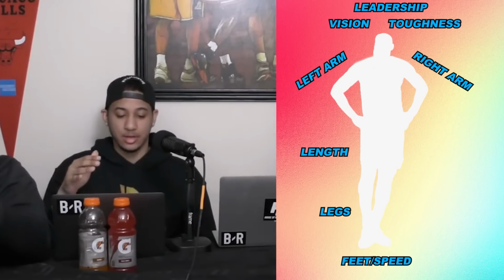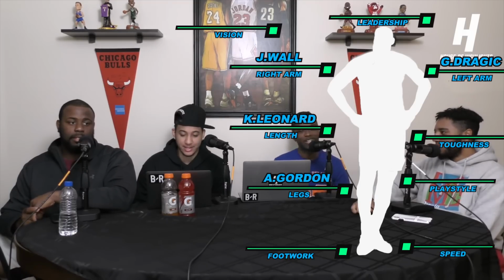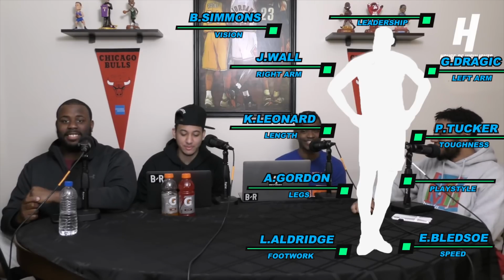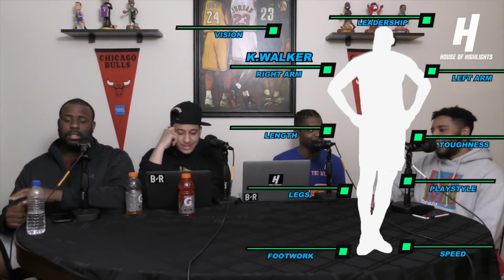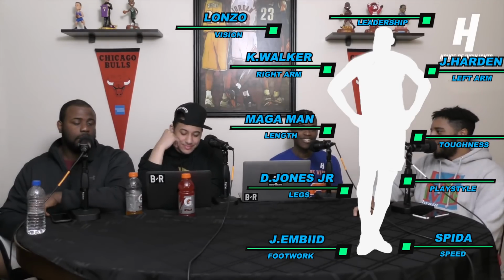TTW tries to build the PERFECT man (2019)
Who had the best player?